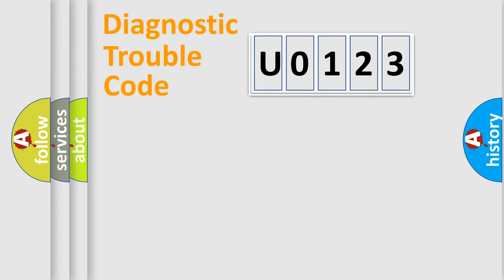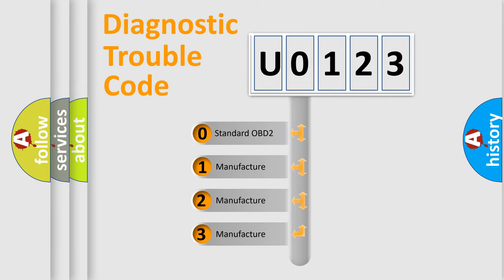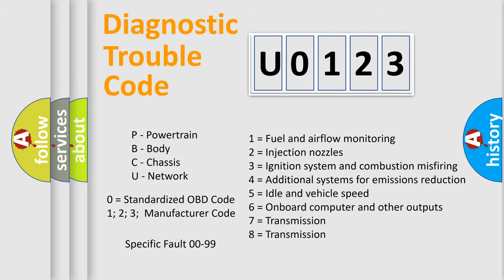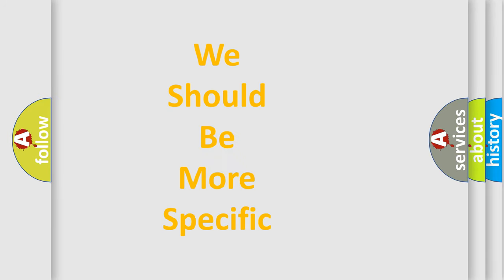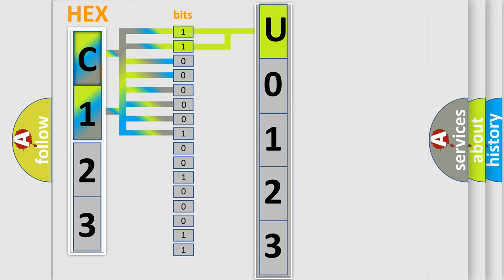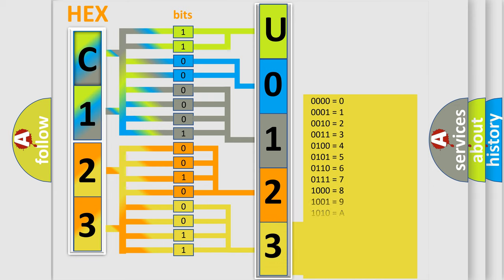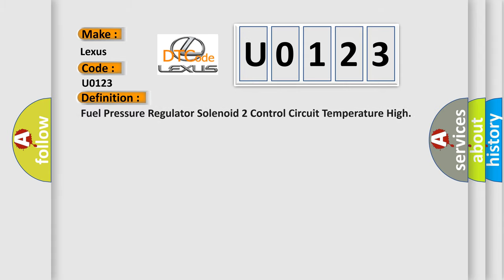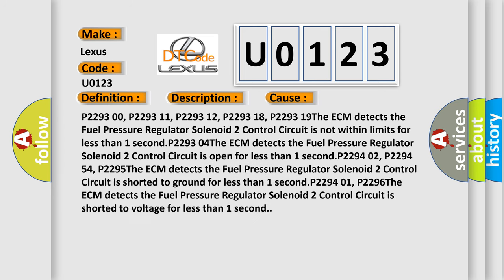DTC Lexus U0123 Short Explanation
Contents:
0:21 Basic DTC analysis according to OBD2 protocol standard.
1:48 Insight into programming
2:58 A diagnostically understandable description of the Diagnostic Trouble Code
3:05 Basic error definition

Make:
Lexus
Code:
U0123
Definition:
Fuel Pressure Regulator Solenoid 2 Control Circuit Temperature High
Description:
The ignition is ON,or the engine is running.The ignition voltage is less than 16 volts.The DTCs runs continuously once the above conditions are met.